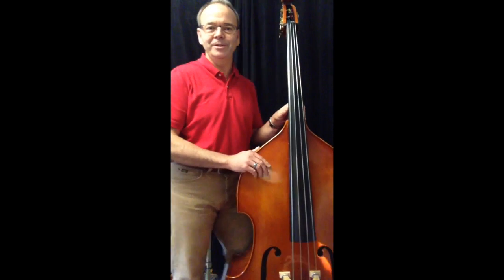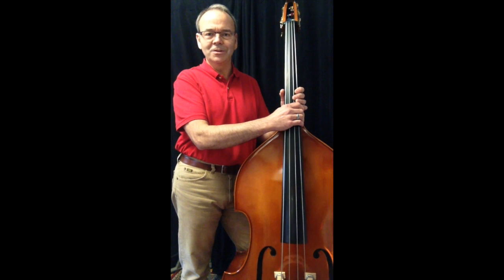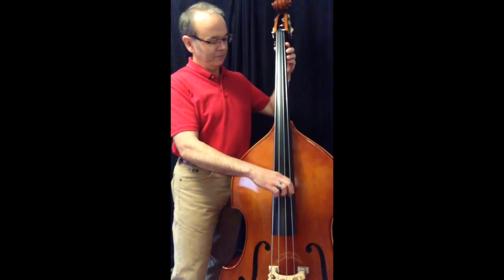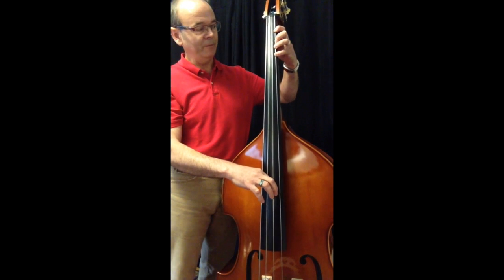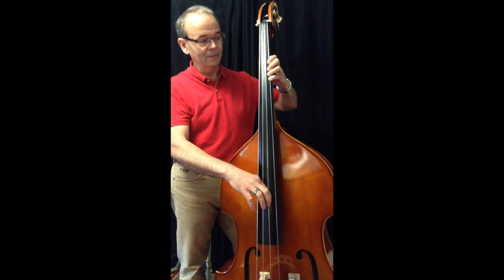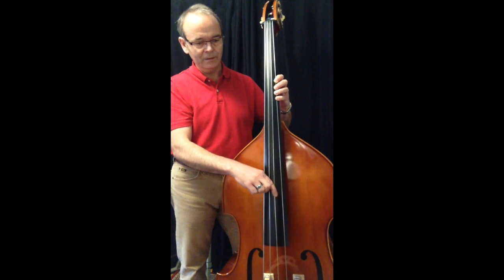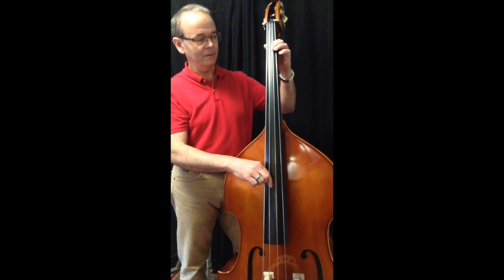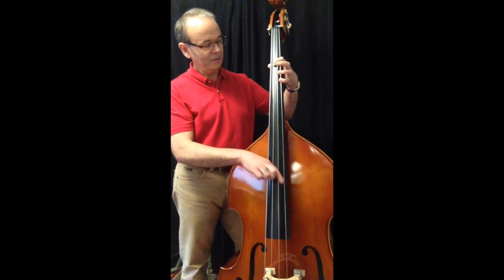DB-13 Beginning to Finger Notes on the Double Bass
Lesson DB-13 Beginning to Finger Notes on the Double Bass

A:  These lessons are different that other lessons that you may have come across. I am presenting them as my step-by-step journal and commentary from a adult student's perspective as I learn how to play the double bass. In each lesson I will what I have just learned, any struggles I have had and how I have grown. I welcome your comments and questions on each one.